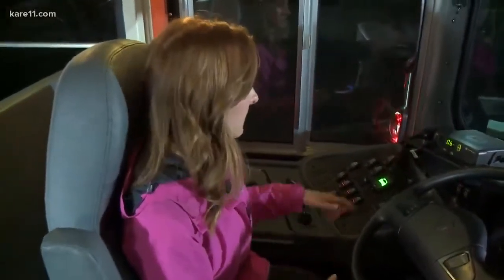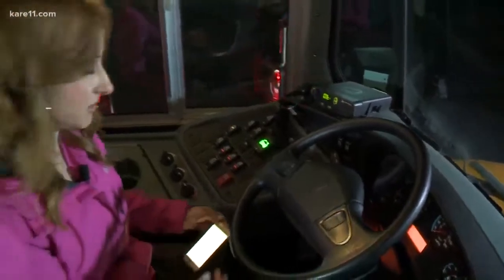Predictive Stop Arm Technology in Action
Hopkins Public Schools is testing Safe Fleet technology that KARE 11 calls a game changer in reducing student injury resulting from stop-arm violations.

FULL VIDEO KARE11 April 2019
Video Courtesy of KARE 11

The Predictive Stop Arm uses radar to predict when a vehicle will illegally pass a stopped school bus and warns students via speakers. and see a live demo at STN EXPO Indy 2019